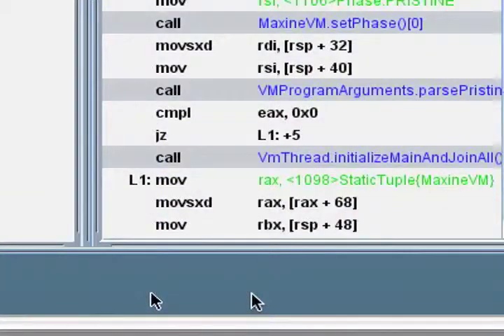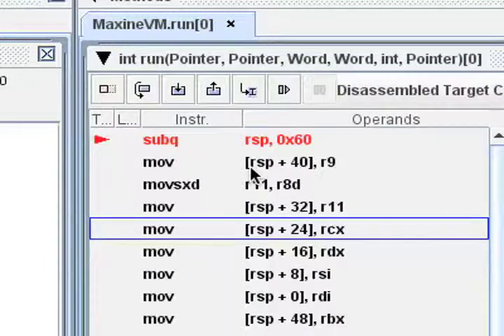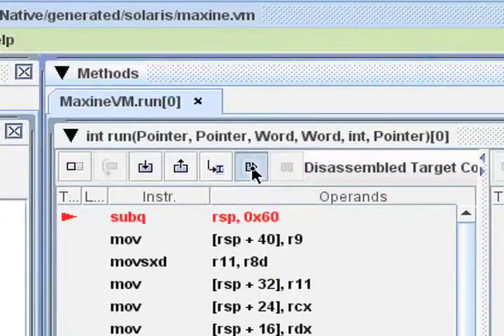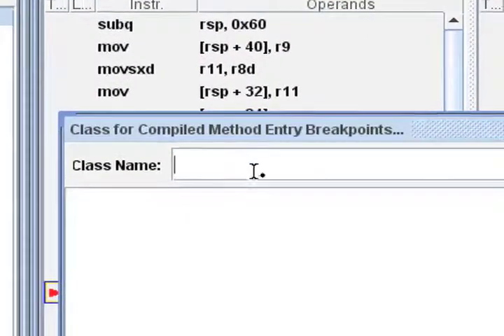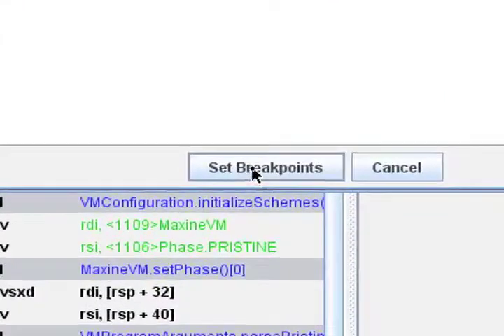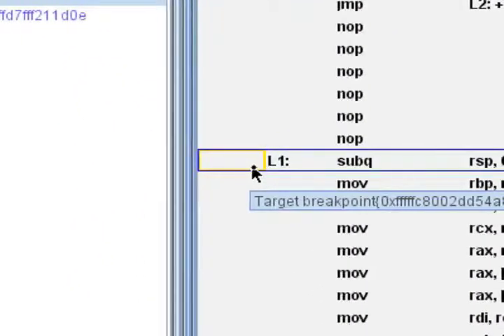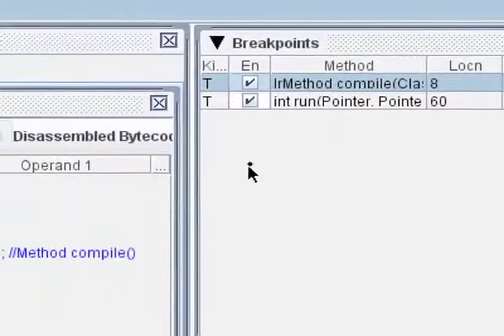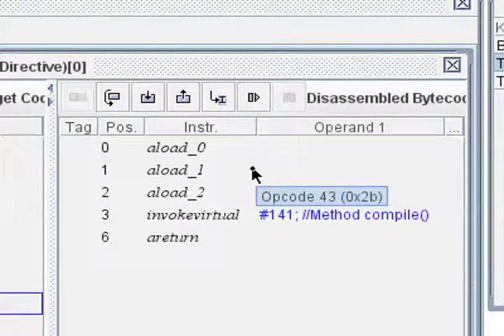Maxine Inspector Mini-Demo 10 of 10 (2008): Breakpoints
A visual, all-in-one visualizer/debugger specialized for the Maxine Virtual Machine from Oracle Sun Labs promises to make VM technology development easier than ever.  This 2008 mini-demo shows how the Inspector sets breakpoints and controls VM execution.  See also the longer video "Introduction to the Maxine Inspector (August 2009)".